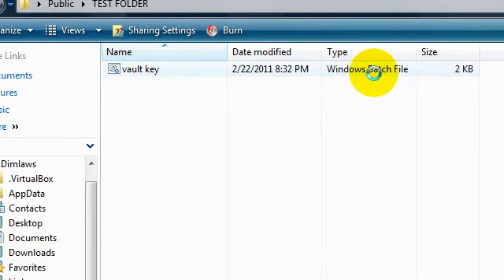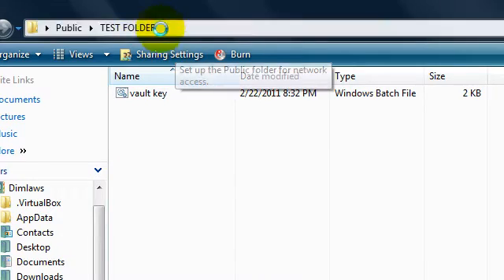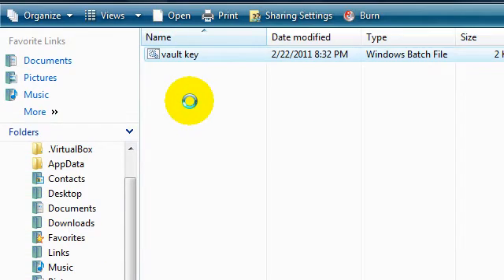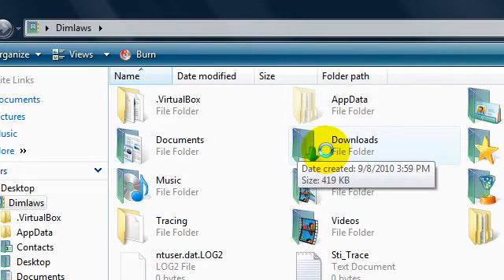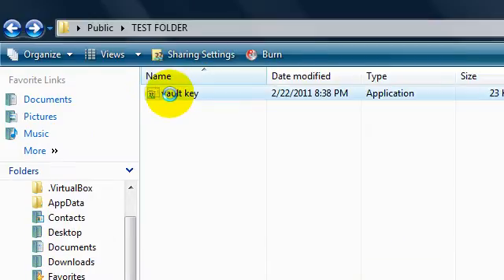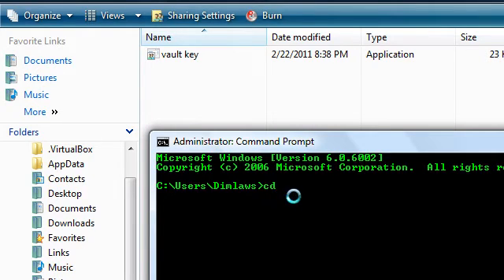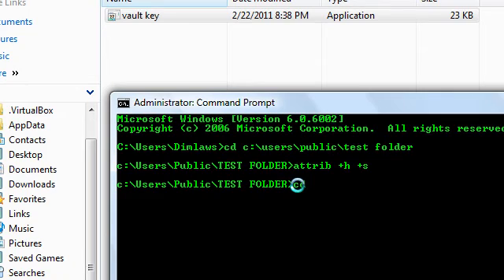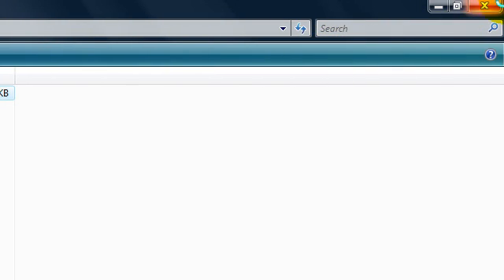how to put a password on a folder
1. Click on either link below  2. Remember where you save it usually your download folder...